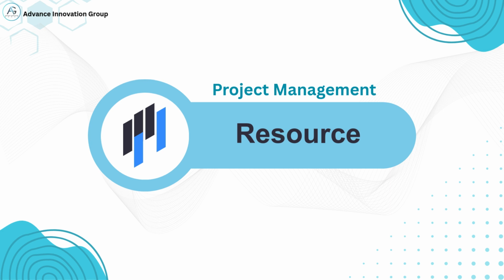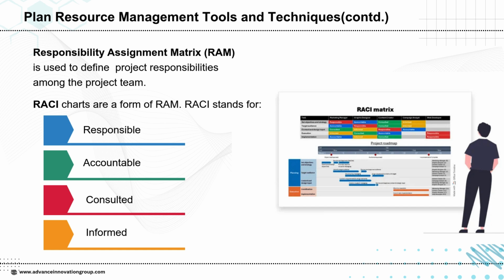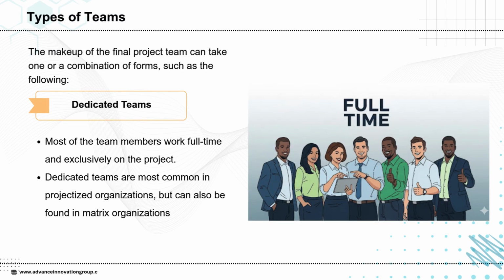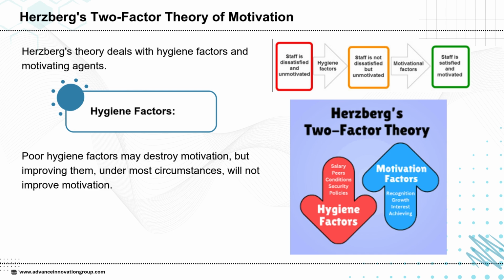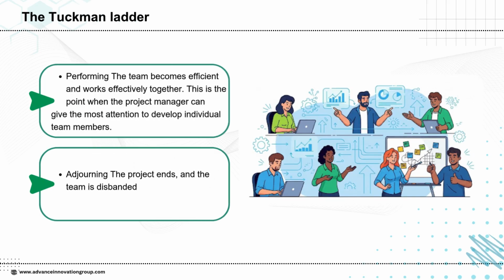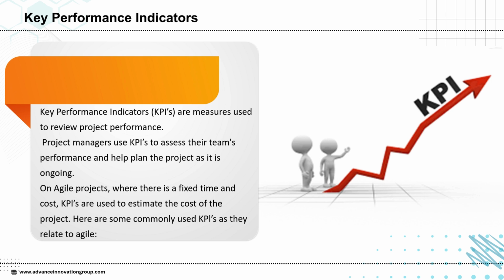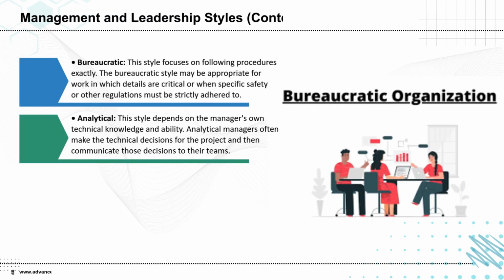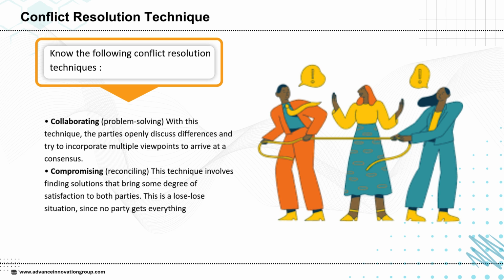PMP - Resource Management